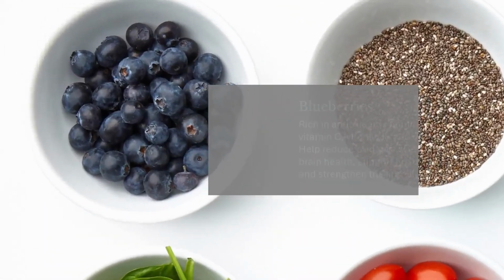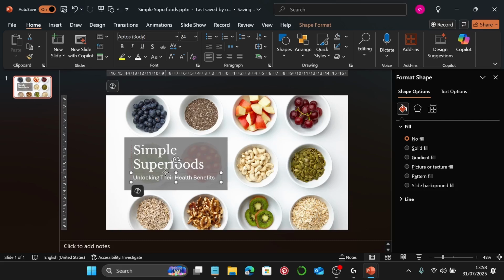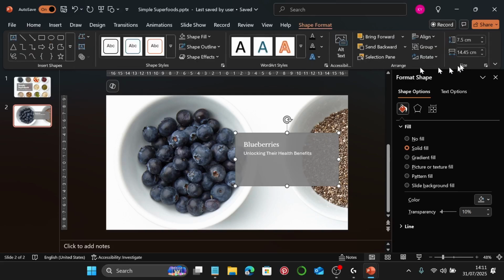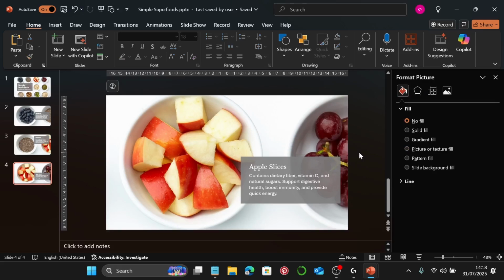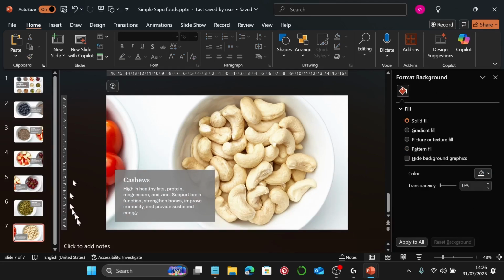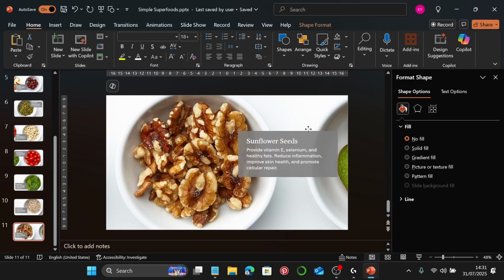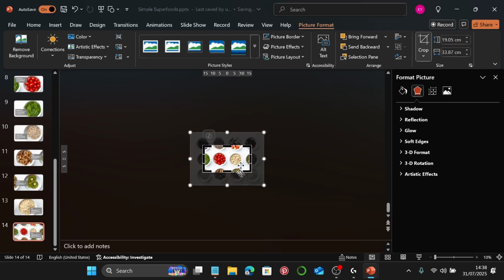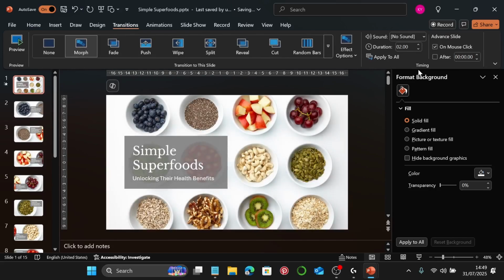PowerPoint Morph Transition Presentation | Single Subject Presentation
In this video, I'll use the morph transition and a single image to create a complete PowerPoint presentation.

Text used in video:

Simple Superfoods
Unlocking Their Health Benefits

Blueberries
Rich in antioxidants (anthocyanins), vitamin C, vitamin K, and dietary fiber. Help reduce oxidative stress, boost brain health, support heart health, and strengthen the immune system.

Chia Seeds
Rich in omega-3 fatty acids, protein, fiber, calcium, and magnesium. Promote heart health, improve digestion, support bone strength, and regulate blood sugar levels.

Apple Slices
Contains dietary fiber, vitamin C, and natural sugars. Support digestive health, boost immunity, and provide quick energy.

Red Grapes
Rich in antioxidants (resveratrol), vitamins C and K. Improve heart health, reduce inflammation, and support healthy skin.

Pumpkin Seeds
Rich in magnesium, zinc, iron, and healthy fats. Boost heart health, enhance energy, support the immune system, and promote better sleep.

Cashews
High in healthy fats, protein, magnesium, and zinc. Support brain function, strengthen bones, improve immunity, and provide sustained energy.

Cherry Tomatoes
Contains lycopene, vitamin C, and potassium. Promote heart health, improve skin health, and reduce oxidative damage.

Spinach Leaves
Packed with iron, calcium, folate, and vitamins A, C, and K. Strengthen bones, boost blood circulation, enhance immune function, and improve eye health.

Sunflower Seeds
Provide vitamin E, selenium, and healthy fats. Reduce inflammation, improve skin health, and promote cellular repair.

Walnuts
Contains omega-3 fatty acids, protein, and antioxidants. Enhance brain health, reduce inflammation, and improve heart health.

Kiwi Slices
Rich in vitamin C, vitamin K, potassium, and fiber. Boost immunity, improve digestion, and promote healthy skin.

Oats
A wholesome source of dietary fiber, manganese and complex carbohydrates. Lower cholesterol, provide sustained energy, and improve digestive health.

This presentation highlights a variety of nutrient-dense foods—fruits, seeds, nuts, and grains—focusing on their key vitamins, minerals, and health benefits. From boosting immunity to supporting heart and brain health, it emphasizes the value of including these superfoods in daily meals for overall wellness and balanced nutrition.